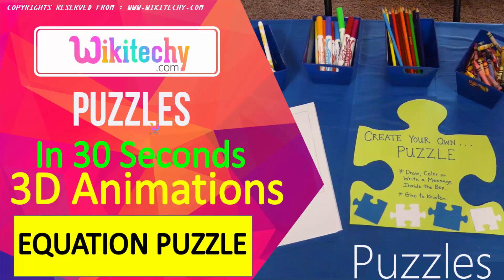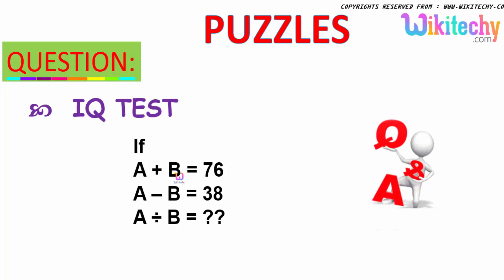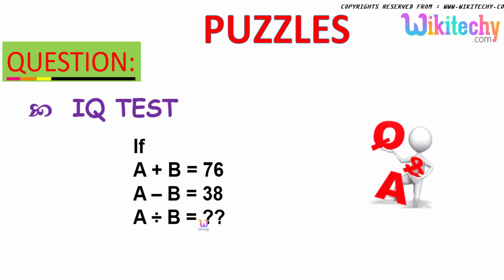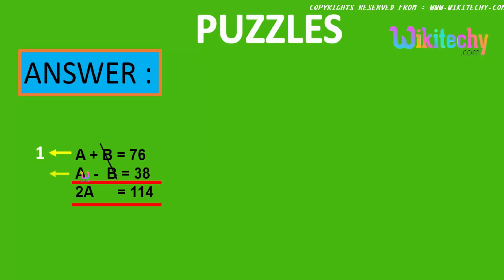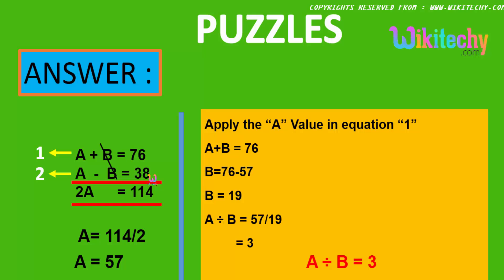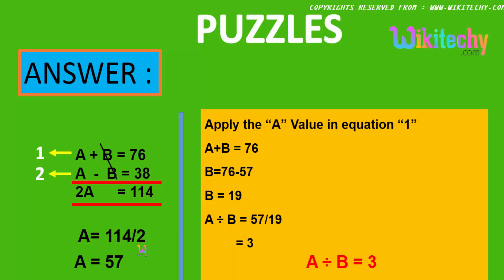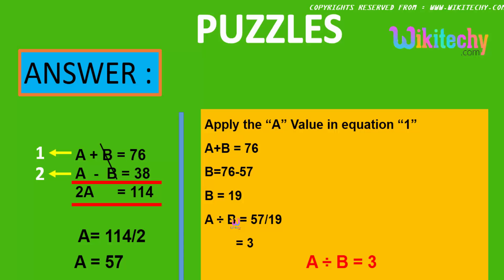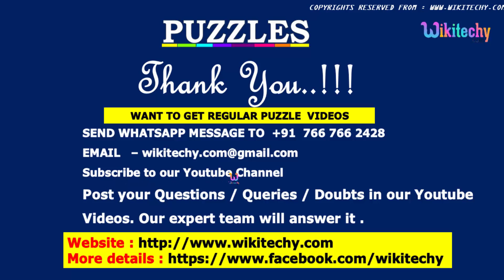Equation Puzzle | Mathematical Puzzles | Riddle | Brain Teasers | Riddles Answers